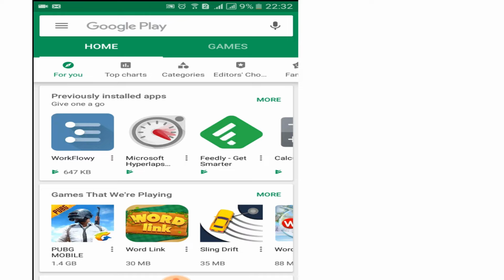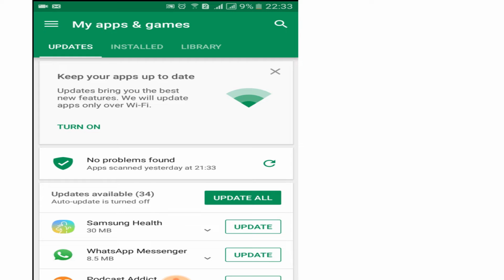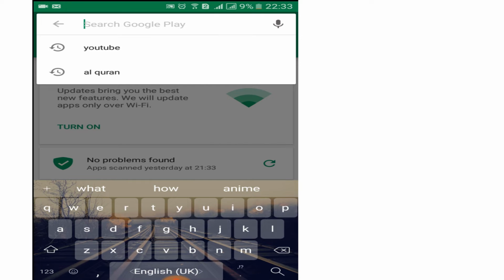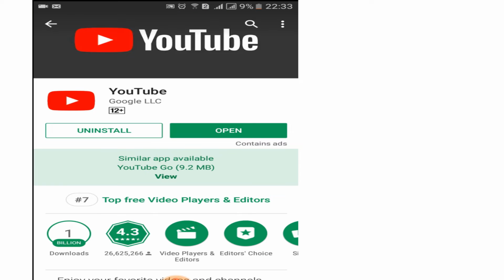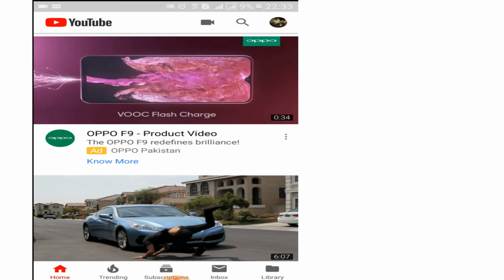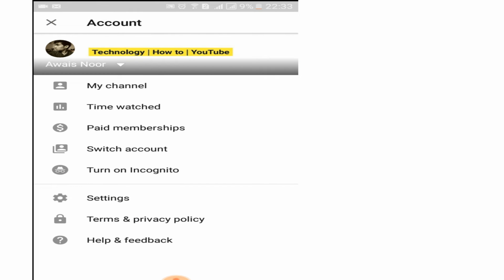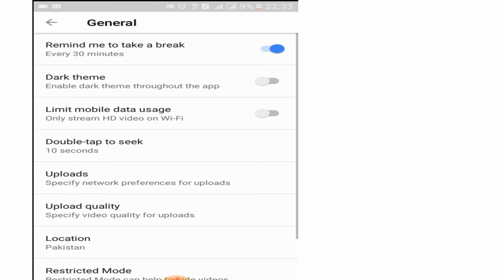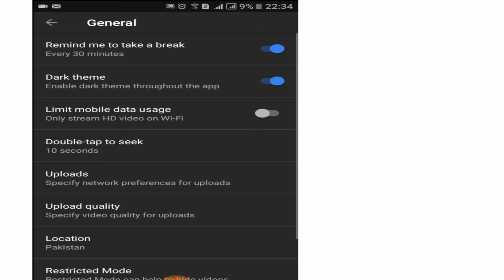How to enable dark theme mode on Youtube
How to get Youtube Dark Mode on Android. How to activate dark mode on youtube android. How to Enable youtube dark mode 2018 on android without root. Get dark theme on youtube app with the latest update. How to install or get youtube black mode theme on the youtube app in android. The latest feature of Youtube!

***Videos Suggested for You: (YouTube Lounge)

About the video:
In the video, i have shown an easy tutorial to get the dark mode theme on youtube app on android in 2018. With the latest update youtube has introduced a dark theme. It gives youtube a very cool and a dark look. Get youtube dark mode enabled by watching this video.